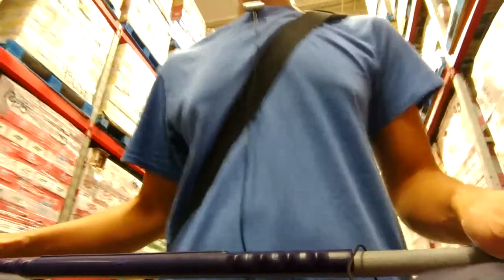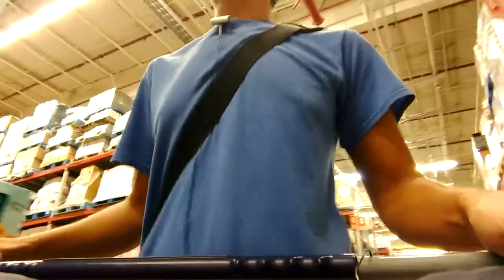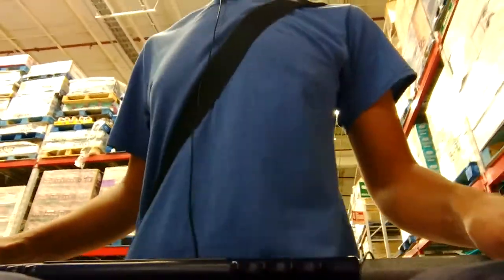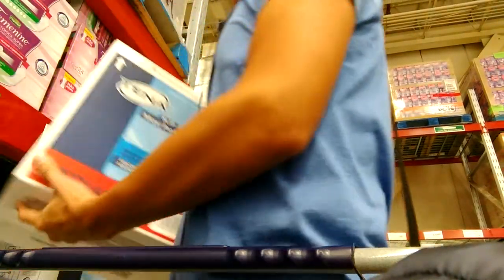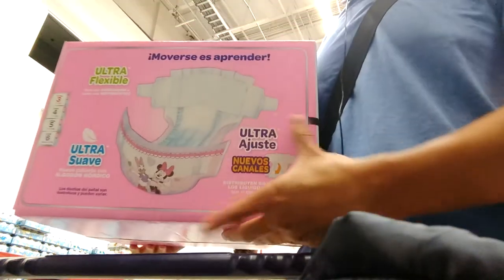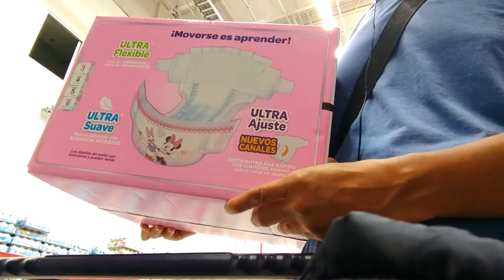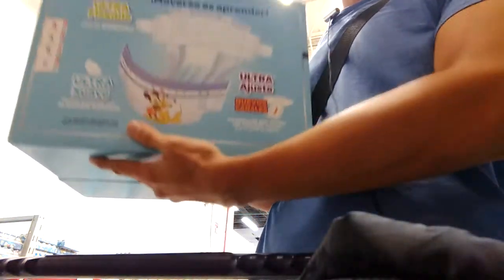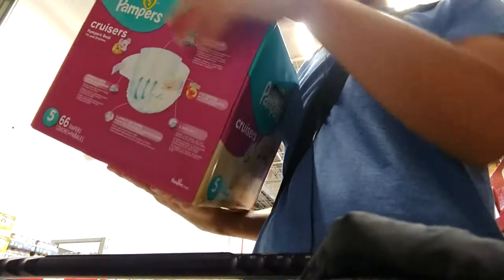Diapers aisle in Sam's Club [Mexico]